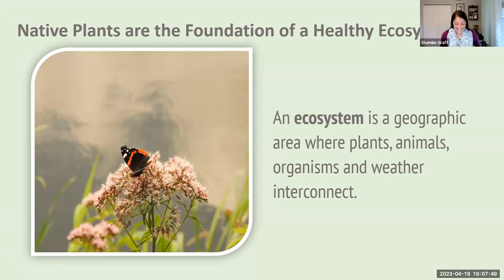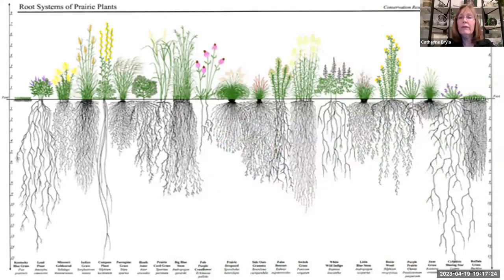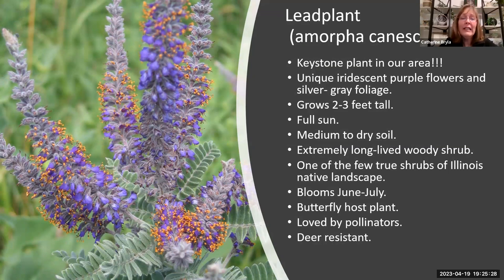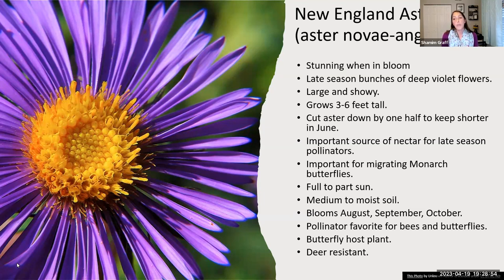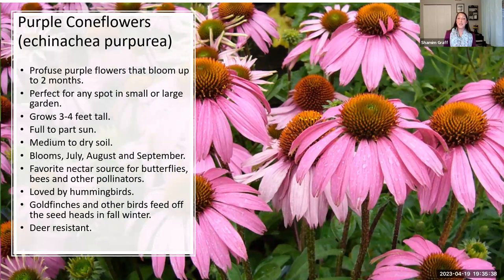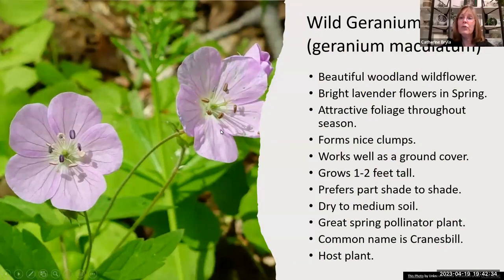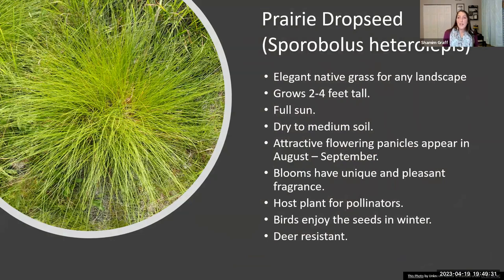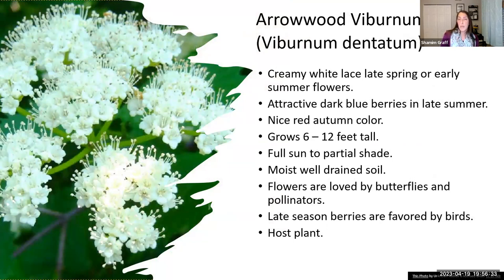Sag Moraine presents "Native Plants for a Traditional Landscape"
Sag Moraine President Catherine Bryla and Interpretive Outreach Director & Librarian Shamim Graff present "Native Plants for a Traditional Landscape!"

Incorporating native plants into your home or business landscape is one of the best things you can do for the local ecosystem. But with so many plants available, where do you start?

We’ll introduce you to native plants that you’ll love in your suburban landscape: Easy to care for, and neat in appearance, your neighbors will be flocking to check out your new garden additions.

Catherine Bryla is co-founder and President of Sag Moraine Native Plant Community. After a quarter-century as a small business owner, Catherine now leverages her entrepreneurial skills to share her passion for native plants and their role in supporting pollinators and birds, especially in a suburban environment.

Shamim Graff serves Sag Moraine as Interpretive Outreach Director. Shamim holds a Masters degree in Zoology and enjoys inspiring others to find their own connections to the natural world. Like Catherine, Shamim has a deep understanding of the native plants that are appropriate for small home landscapes.

Links:
Native Plant Selector:

Prequel to today's webinar: "Restoring Our Environment, One Plant at a Time"